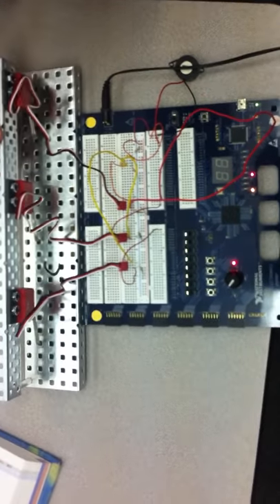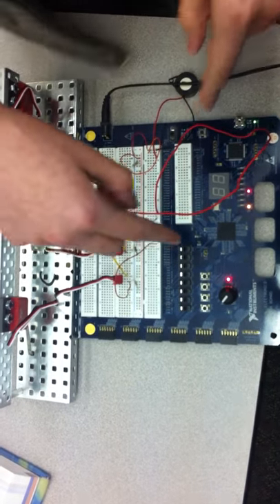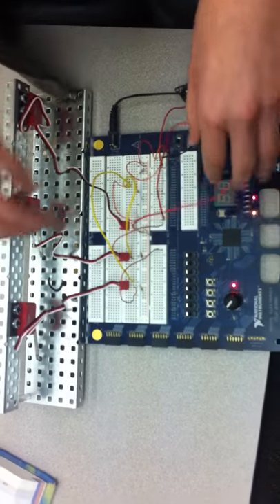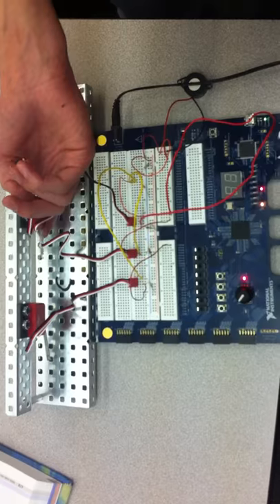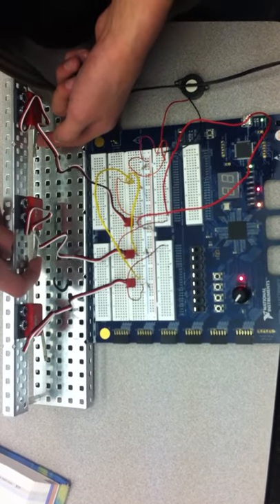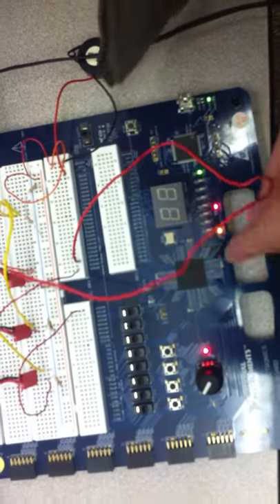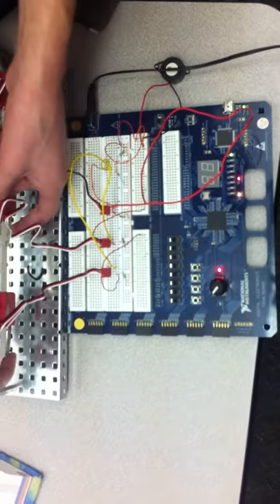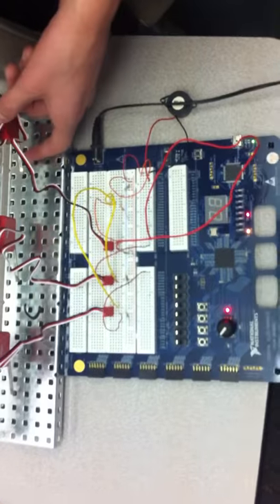Lauren & Jacob Copier Jam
JAMMIN OUT TO COPIER MUSIC